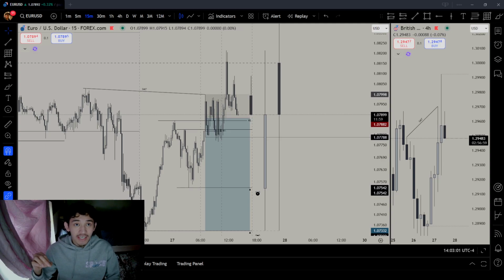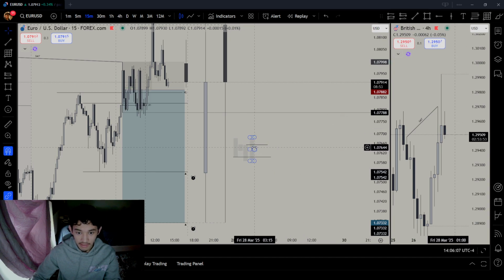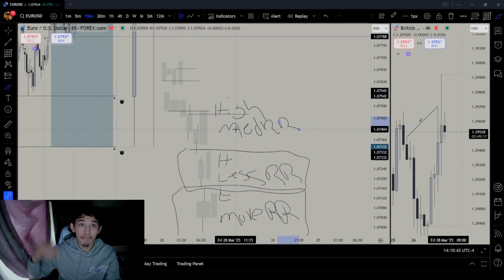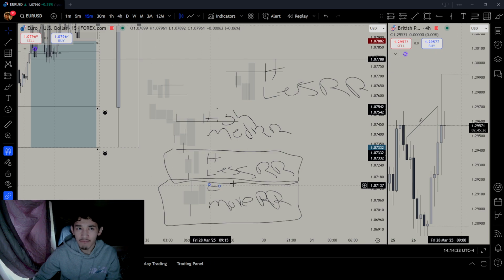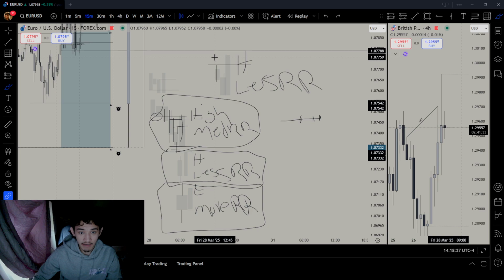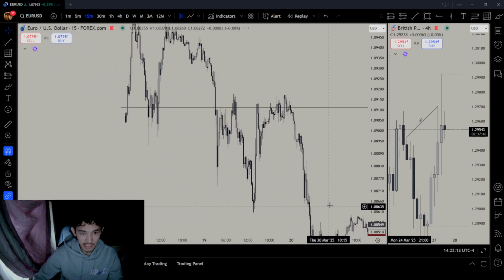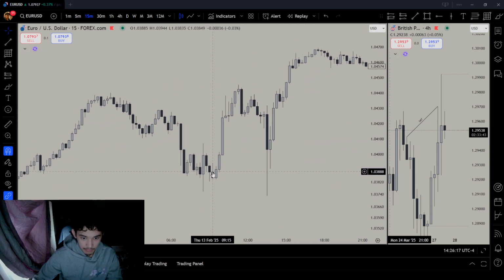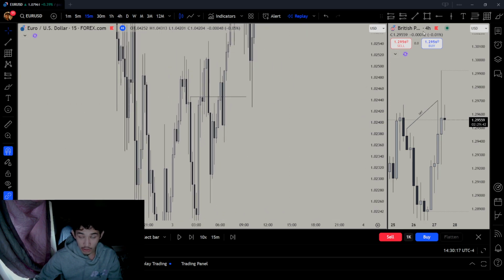Change in State of Delivery (CISD) - Understanding Reversals